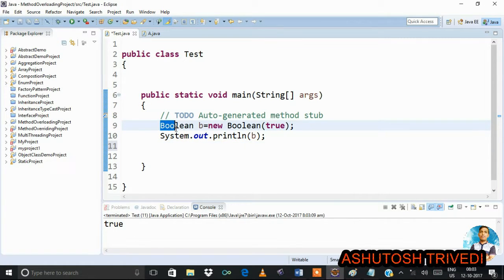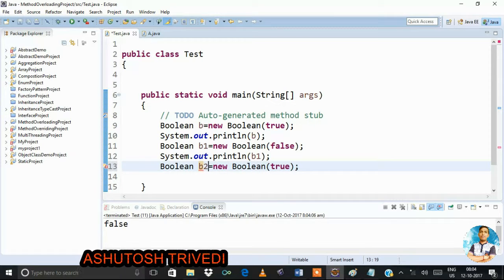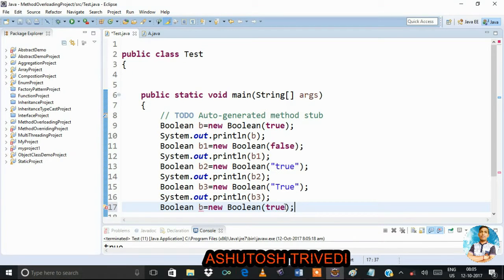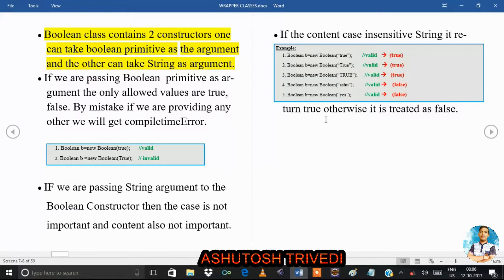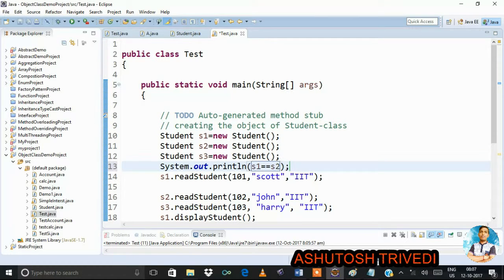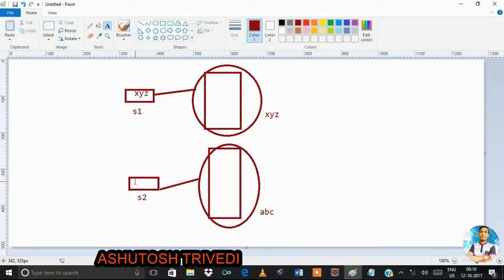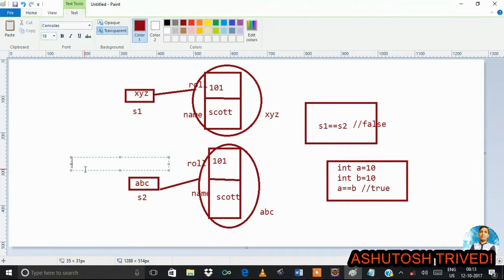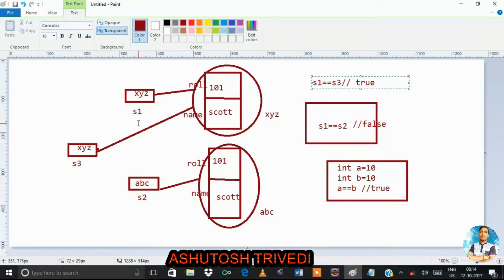Wrapper Class Part 6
This video Session explain about wrapper class